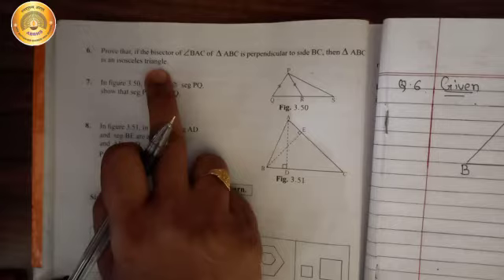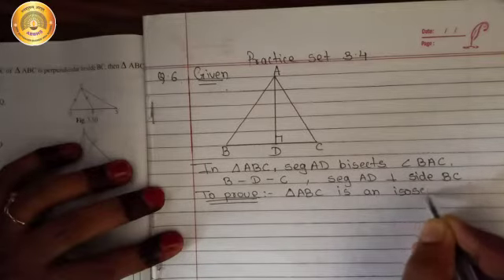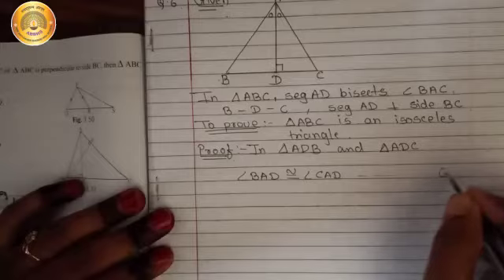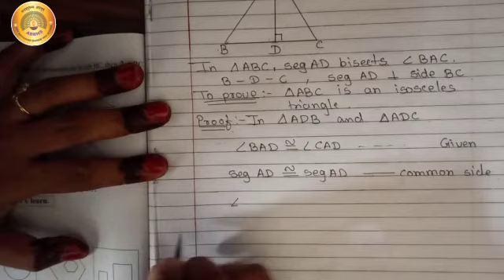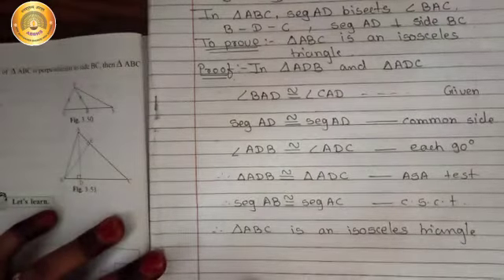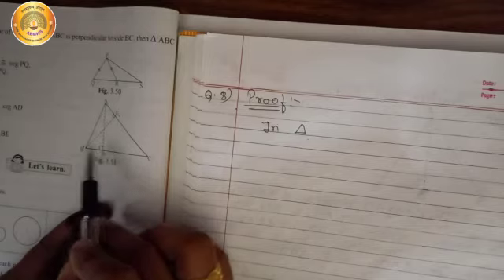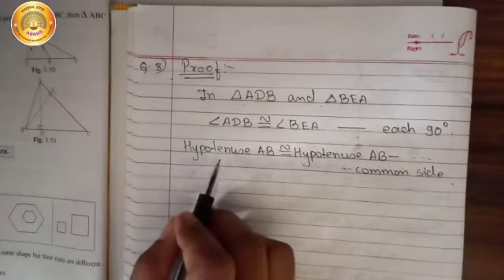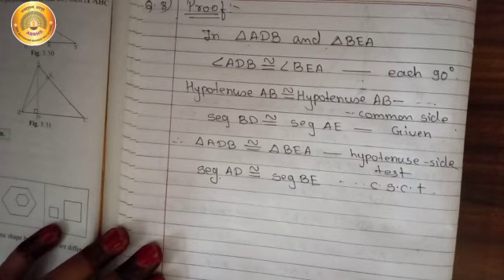Std IX Subject- Mathematics-2 Chapter-3 Triangles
Practice set-3.4
Q.6, Q.8.